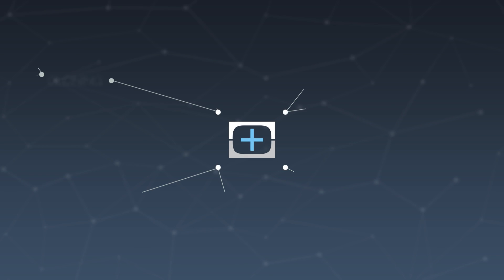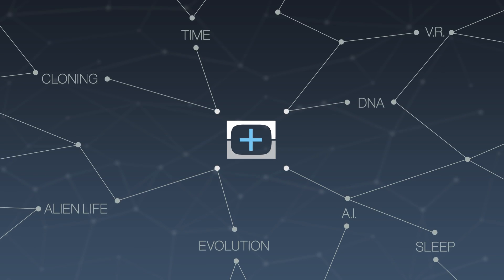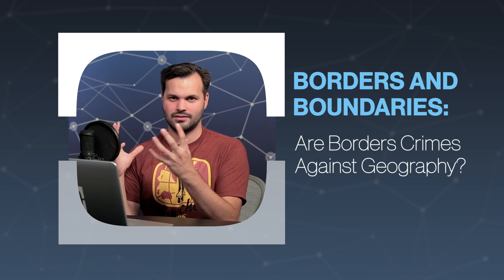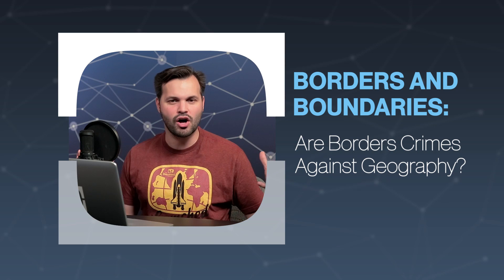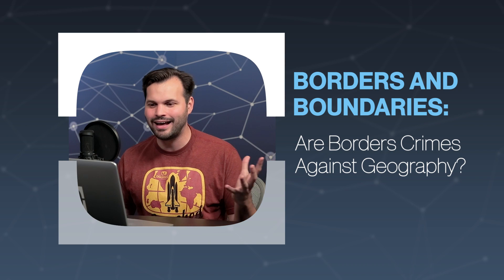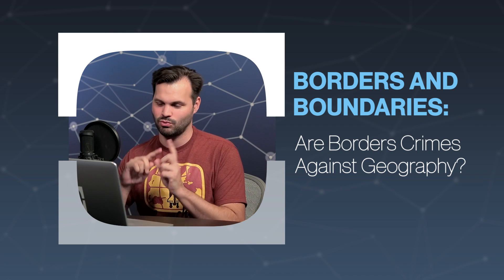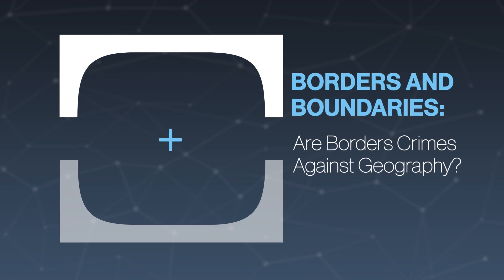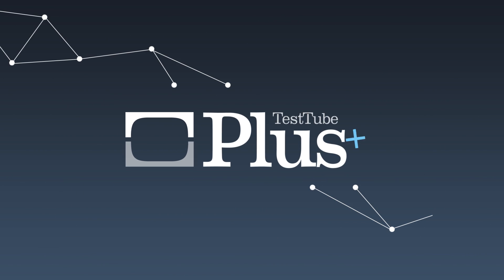Are Borders Crimes Against Geography?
Borders are constantly evolving, expanding, shrinking and getting tweaked. It seems like we will change borders for almost any reason under the sun!

“Studying the history of the fence poses some ontological and epistemological problems. On the one hand, fences are tangible objects that have been put to use at all times for definite purposes. On the other, they are artifacts having meanings in the cultural systems they have been employed in."

“The compactness of a district, measured using the ratio of the district area to the area of a circle with the same perimeter, can serve as a useful proxy for how gerrymandered the district is."

“Yesterday, I asked readers how they felt about setting up independent commissions to handle redistricting in each state."